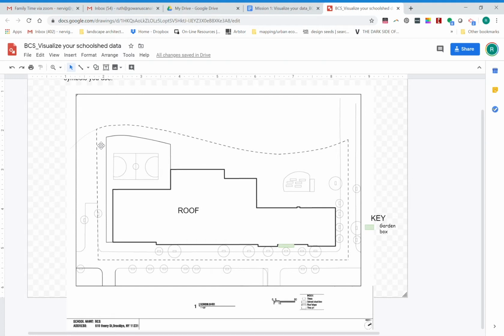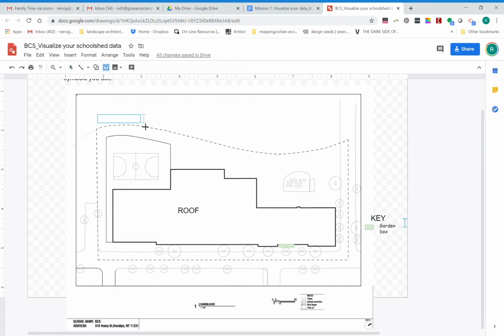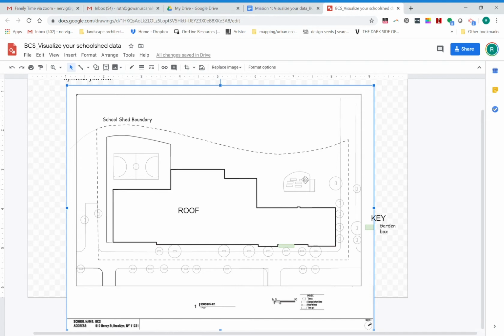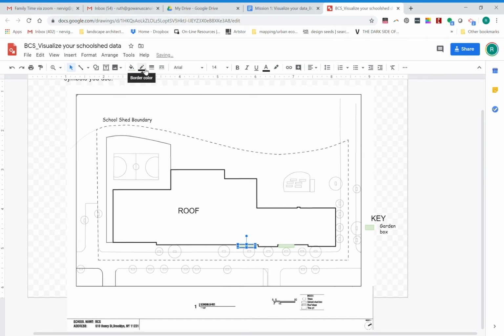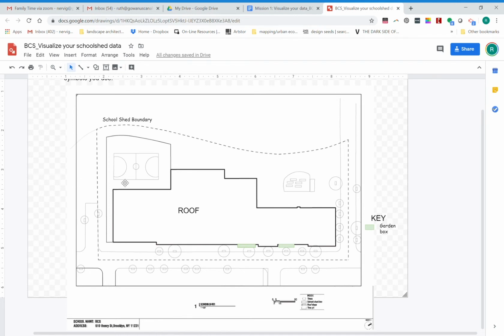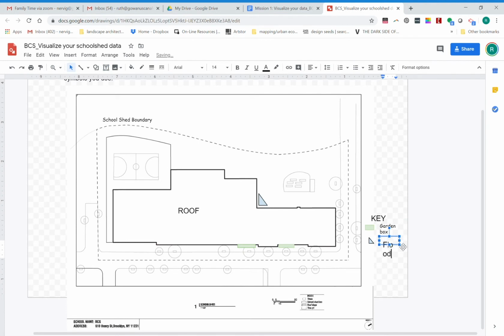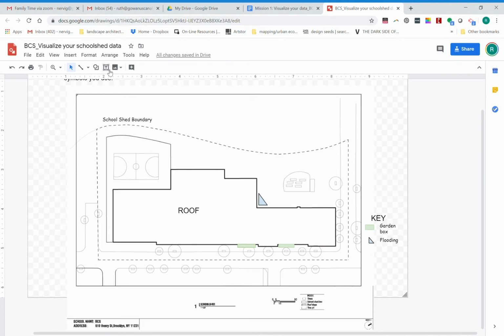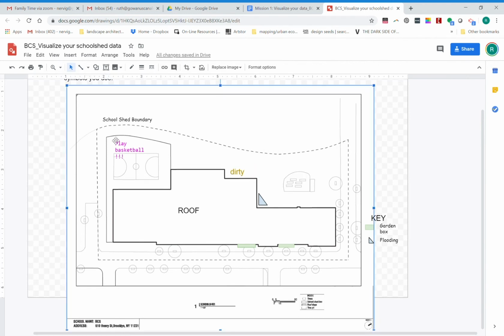Visualizing Your Site Analysis